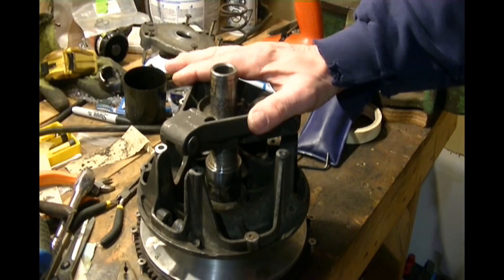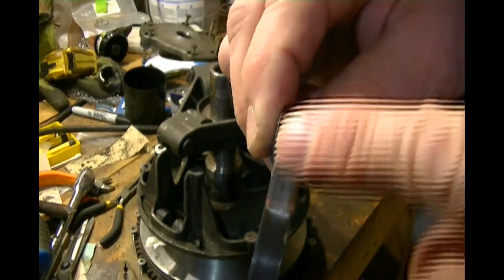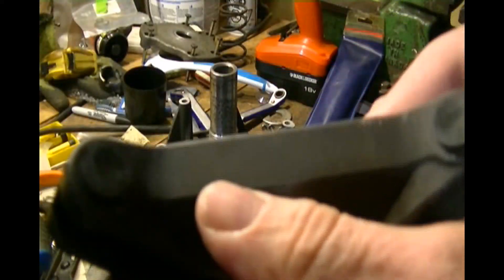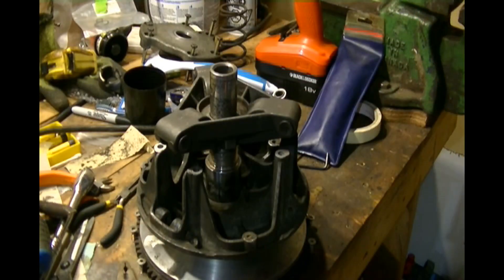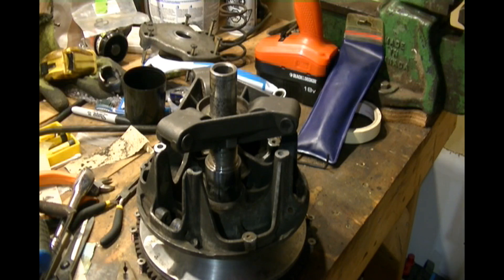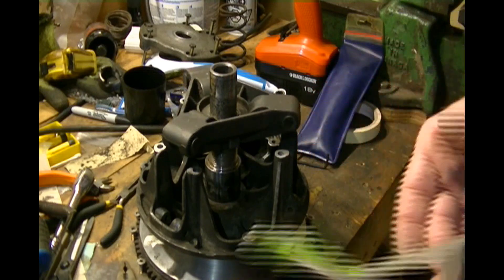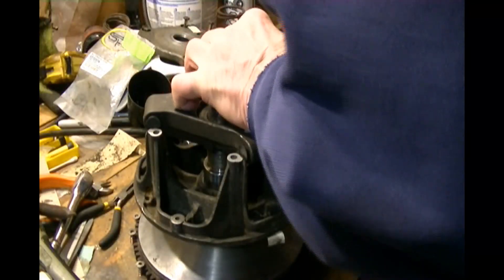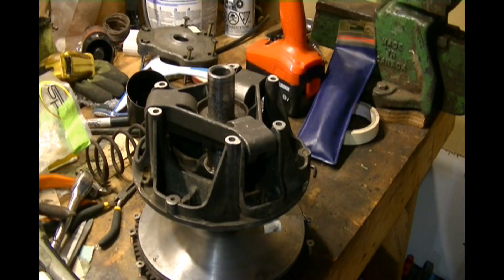Issues with my Primary Clutch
Well From driving it with a weight not touching the pushing may have did some damage. So I called The shop who did work on my clutch. He can't get them. But gave my the part number and a shop he deals with. I called them. With the price, shipping be about $250. or more.
So I was talking to my friend we started looking online, ebay had some, So I ordered 3 from ebay seller. A lot cheater than what they ask for. so when they come in I'll install them and hope for the best.